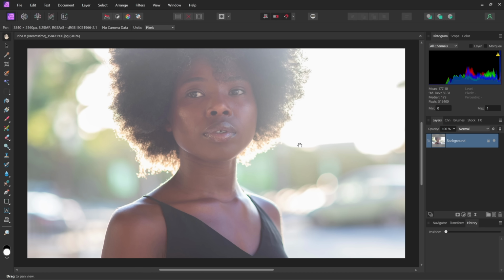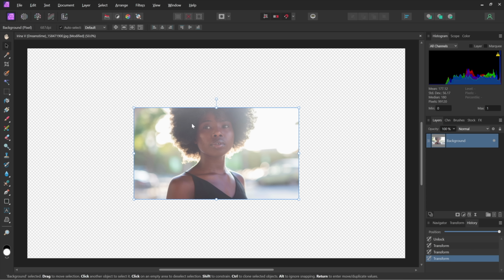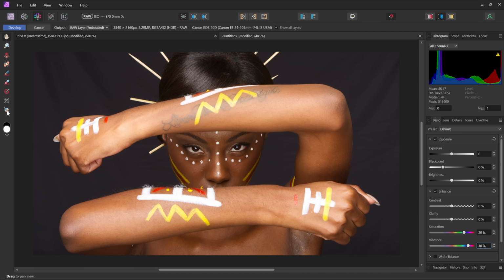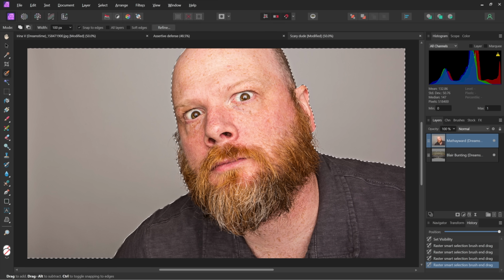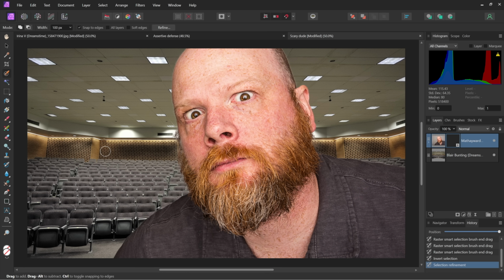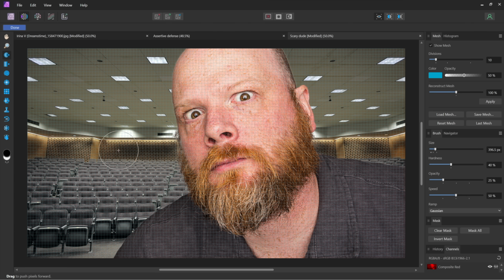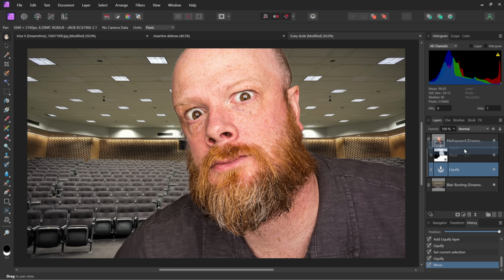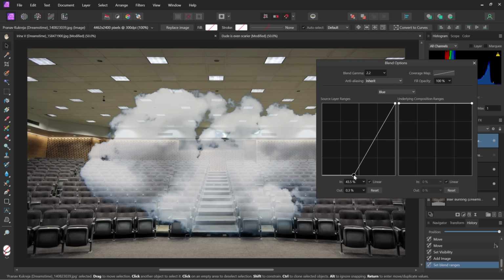I Tried Affinity Photo for 30 Days...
I’ve been using Photoshop for over 30 years. I’ve now been using Affinity Photo for a mere 30 days. But even in that short amount of time, I’ve developed several insights into why this software exists, and who it’s for. That who might be you.

[CHAPTERS]
00:18 Nondestructive Transformations All the Time
01:53 Applying a Filter to a Downsampled Image
02:39 Using the Develop Persona (a.k.a. Camera Raw)
05:14 Painting and Refining Masks
06:40 Saving to the Native .afphoto Format
07:05 Sliding Backward and Forward through History
07:40 Applying Liquify as an Editable Live Filter
10:37 Working with Clipped Masks and Effects
11:31 Patch and the Other Healing Functions
12:10 Meet the Powerful Blend Options
14:06 Will I Trade in Photoshop for Affinity Photo?